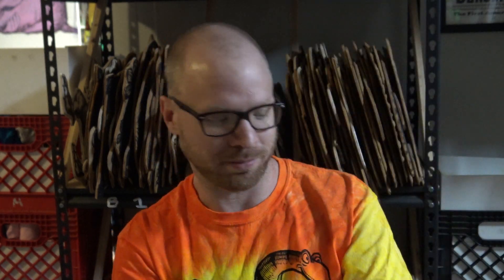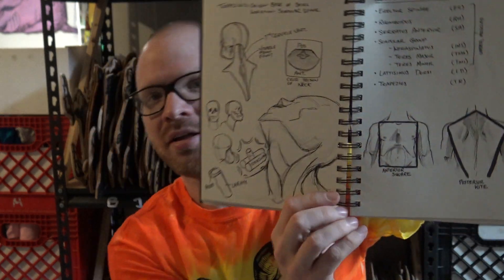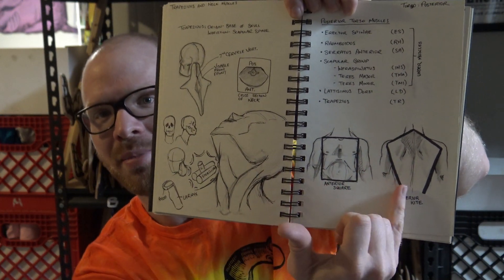Noosh! Extras: Lessons I learned in art school.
I'll share with you a few lessons that have stuck with me since I earned my undergrad degree at Kennesaw State University!